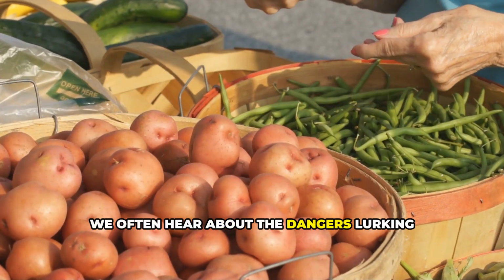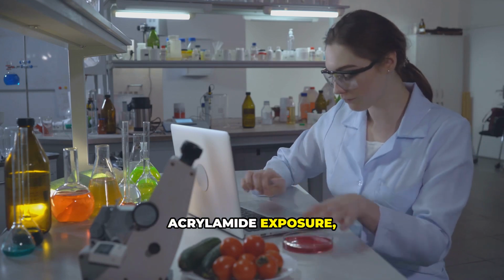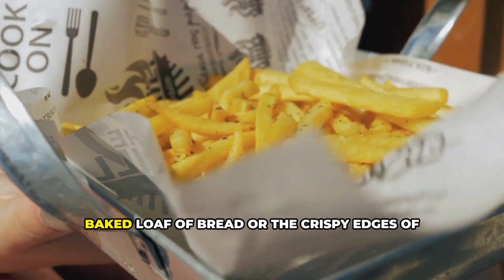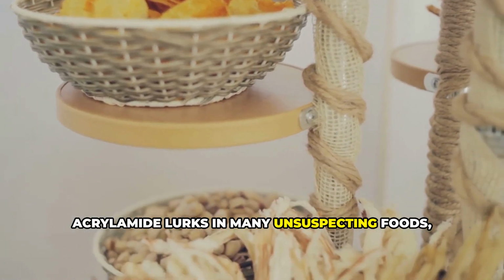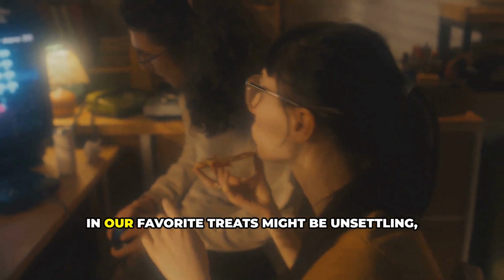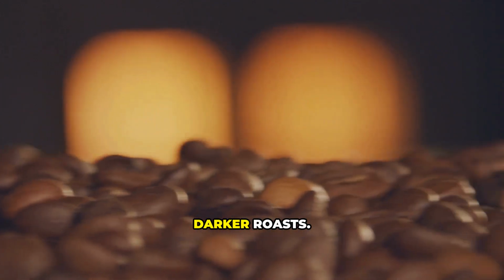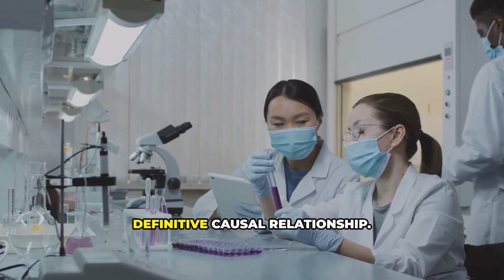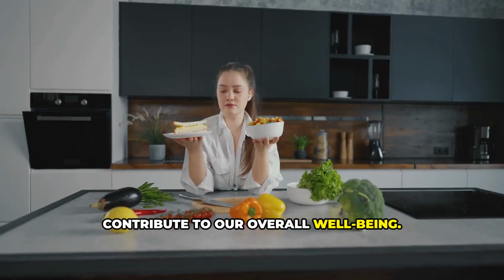The #1 Most Dangerous Ingredient in the World (AVOID IT)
Discover the shocking truth about Acrylamide, a potentially dangerous ingredient hiding in your food! In this eye-opening video, we dive into alarming statistics and health effects associated with Acrylamide, including its connections to cancer. But what exactly is Acrylamide? We break it down for you! Learn how this dangerous ingredient forms and which everyday items might be endangering your health. From chips to cookies, discover shocking truths that could change the way you think about your meals.

Explore where Acrylamide lurks in your meals, focusing on common foods to avoid, including the surprising presence in coffee. Arm yourself with knowledge to make healthier choices!

Timestamps:

00:00  What is acrylamide
01:08  Acrylamide in food
02:11  Acrylamide foods to avoid
03:12  Acrylamide in coffee
04:09  Acrylamide and cancer

Stay Happy and stay Healthy!